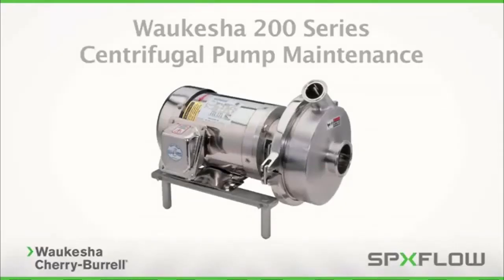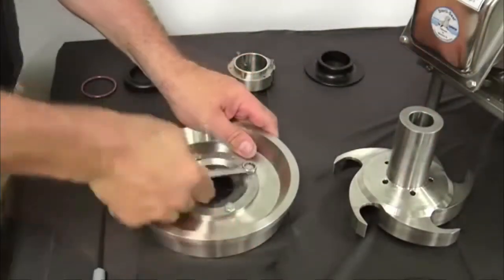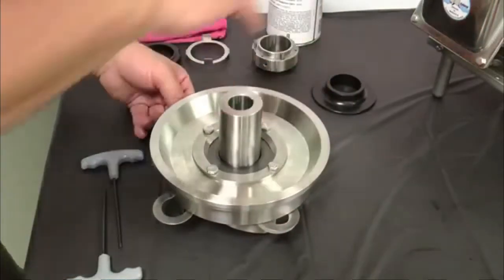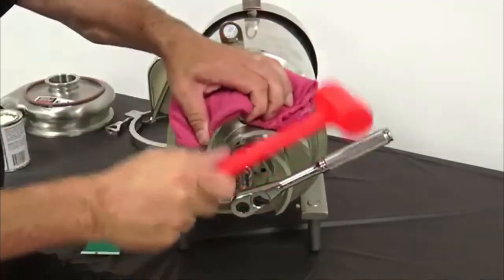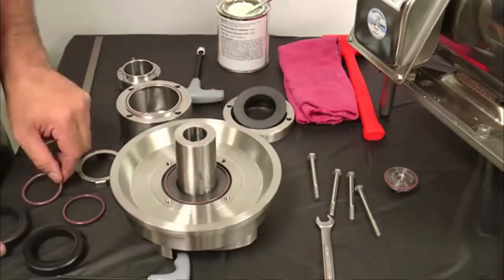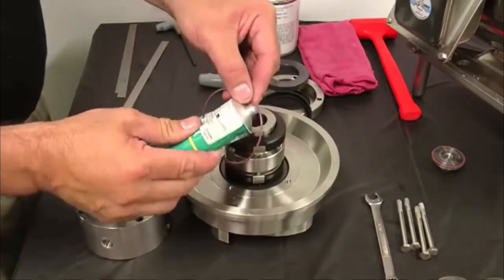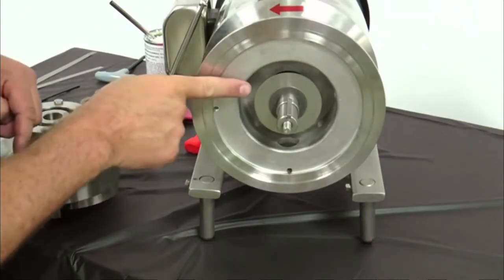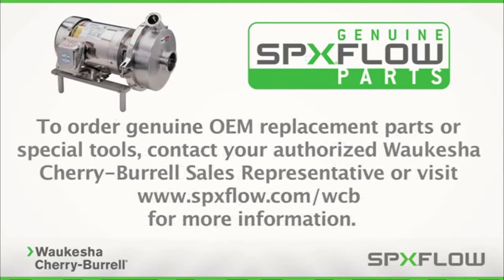Will Pump (Waukesha: Bomba Centrifuga Sanitaria Serie 200 SPX Flow)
En el vídeo se muestra el mantenimiento (armado y desarmado) de las  bombas centrifugas sanitarias serie 200 de Waukesha. Con las diferentes opciones de sellado con las que pueden ofrecerse.

Las bombas centríufgas serie 200, se puede usar para bombear diversos productos sanitarios como bebidas, alimentos, farmacéuticos, lácteos, cosméticos, químicos, entre otros. Las bombas serie 200 son CIPeables y cumple con las siguientes certificaciones: FDA, 3A y EHEDG.

Si requieres más información de las bombas centrifugas sanitarias serie 200. Para saber si es la bomba que estas buscando para tu aplicación sanitaria te invitamos a revisar el siguiente

Las bombas serie 200 de Waukesha son fabricadas en Polonia en Delavan, WI en Estados Unidos. Waukesha pertenece al grupo SPX Flow, el cual esta conformado por: APV, Waukesha, Bran+Luebbe, Seital, Plenty, Johnson Pump, Lightnin, Jamix, Uutechnic Mixers, Stelzer, entre otras.